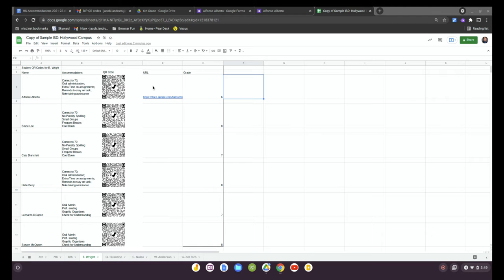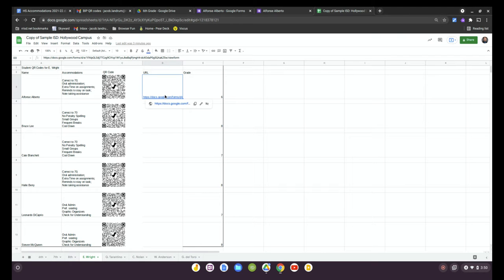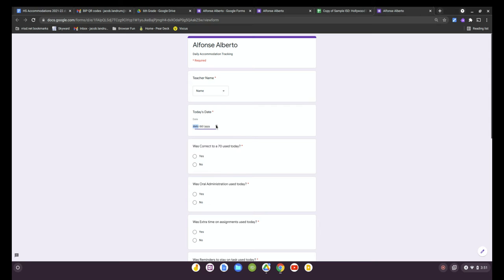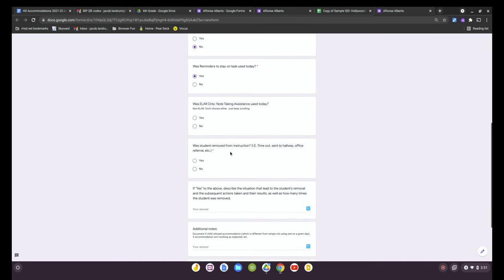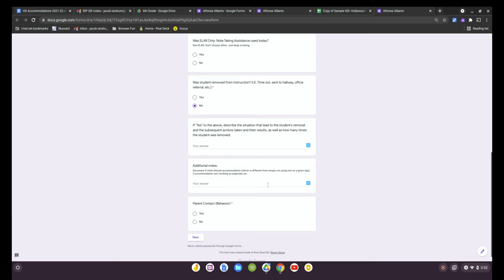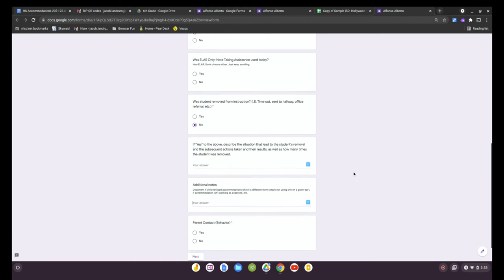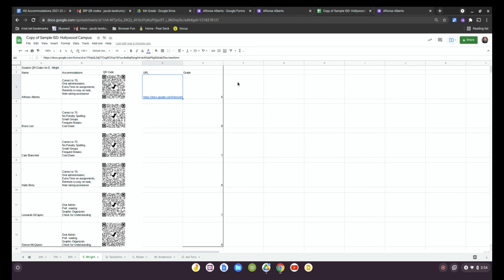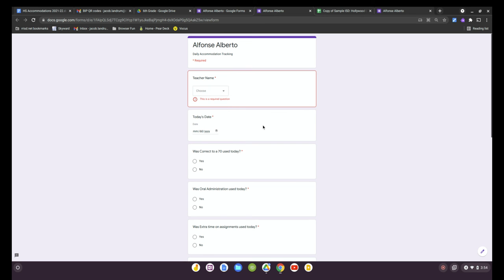SpEd Accommodation Tracking System Tutorial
This video is a tutorial for using River Road's special education accommodation tracking system. Any questions on usage of the Google Sheet or Form should be directed toward Jacob Landrum. Questions on particular accommodations should be directed at Robin Wood.